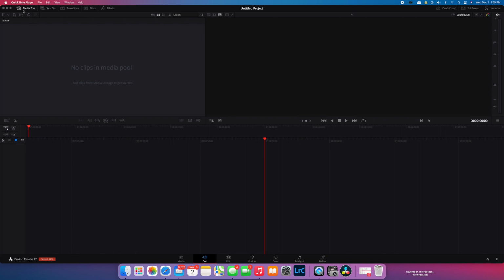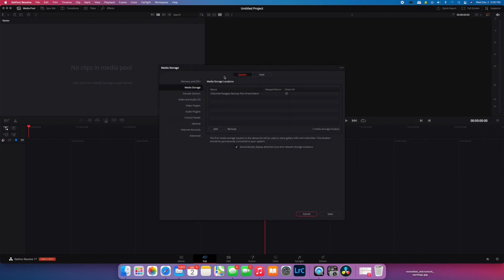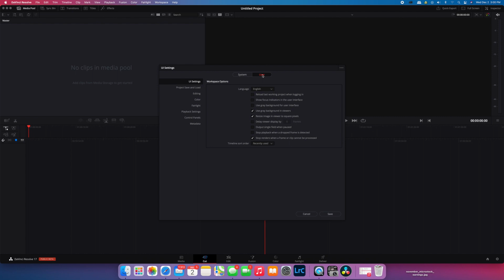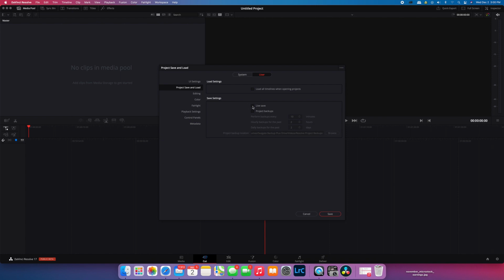Setting DaVinci Resolve 17 to Autosave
Quick video to show you how to set up autosave in DaVinci Resolve 17.  Also works in early versions if you haven't upgrade yet.

Equipment Used for Vlogs:

Timelapse Camera
Vlog Camera
Timelapse Tripod
Travel Tripod
Travel Camera
L Bracket
Filter System
Digital Voice Recorder